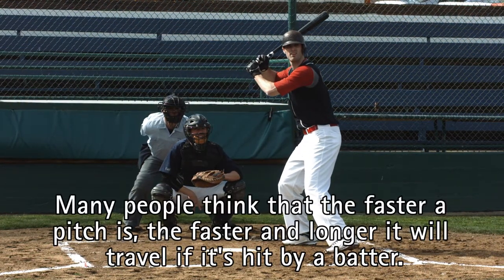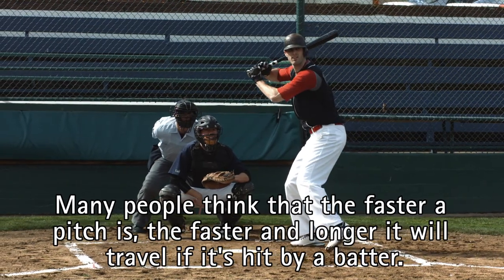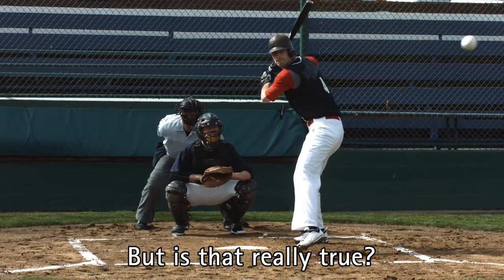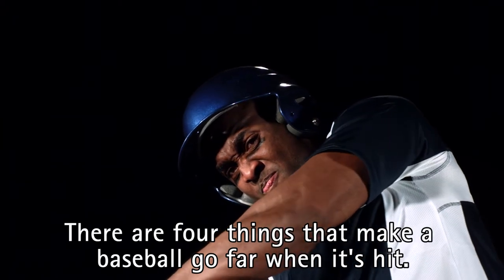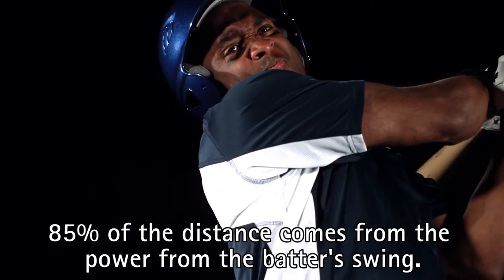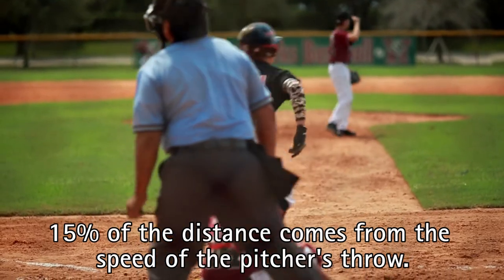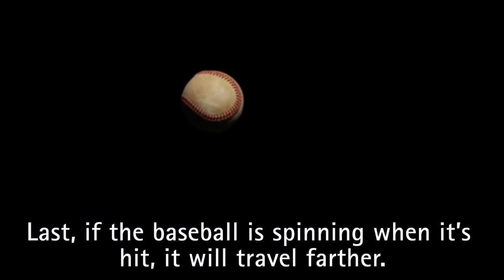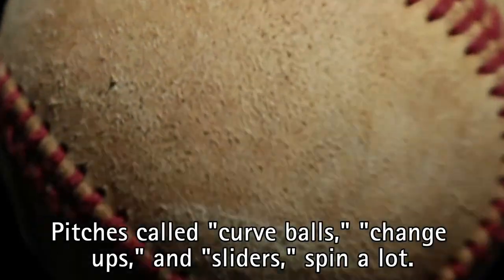[The Home Run] Learn English with Audio Story[Subtitles] | #1-6★BIGBOX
[Integrate Reading&Writing] Book1 Unit6

- Title / Word Count
The Home Run
Lesson A [114W] Lesson B [107W]

- Topic
A girl sends a text to her friend about a baseball game.

- Academic Objective
Compare measurements of length and speed, and express them in meters
and km/h.

- Reading Format
Text message

- Structure
Irregular Past Tense Verbs: flew, caught

- Vocabulary
stadium, glove, player, amazing, crack, far
Bonus: hit, catch

- Reading Skill
Classifying

- Writing Skill
Sequencing

🎶🎶  Kids Safe Zone: 100% Ad-Free Educational Videos for Kids and Children  🎶🎶